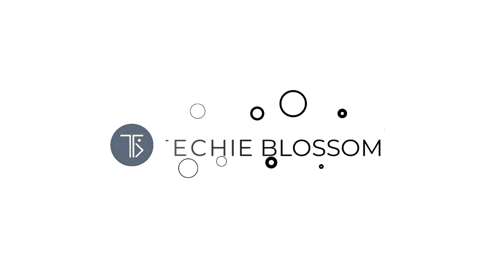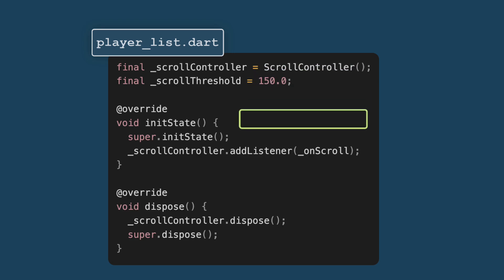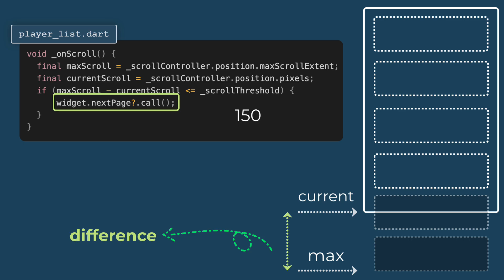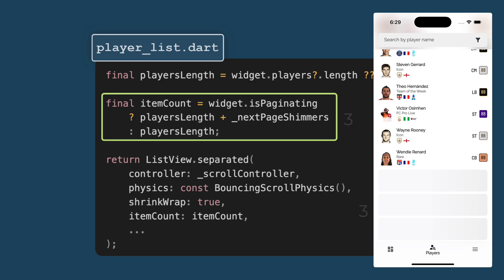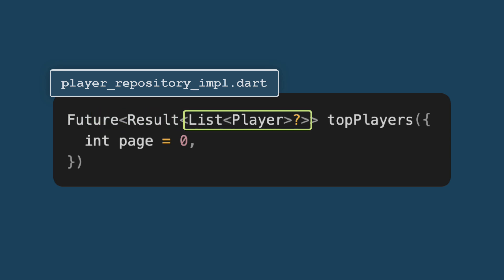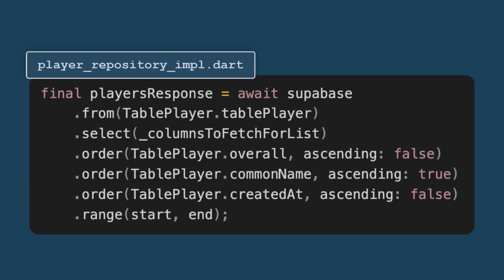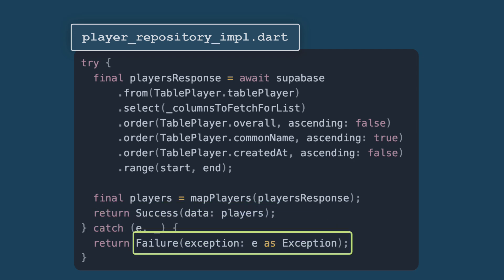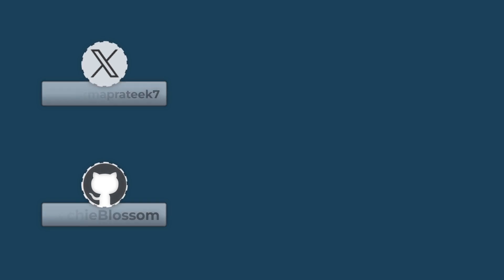Infinite Pagination in Flutter with Supabase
In this video, we're going to dive into a Flutter code snippet that creates a list of players with pagination using Supabase in a Flutter application. We'll be focusing on a PlayerList widget that displays a list of players, complete it with pagination and loading states.

By the end of this video, you’ll have a comprehensive understanding of how this widget works and how to implement similar features in your own applications. So, Let’s get started!